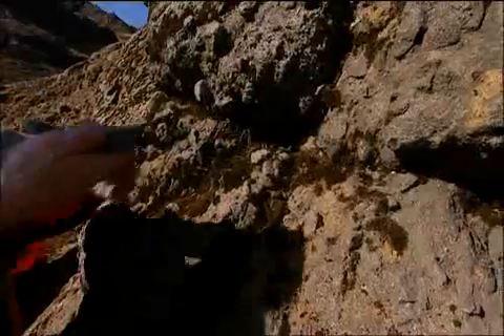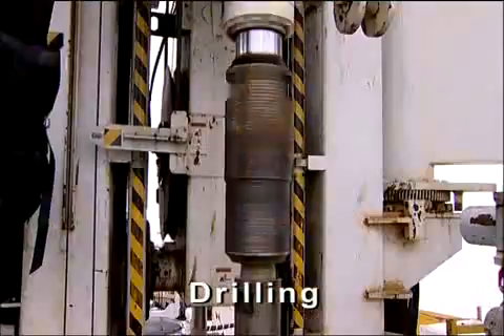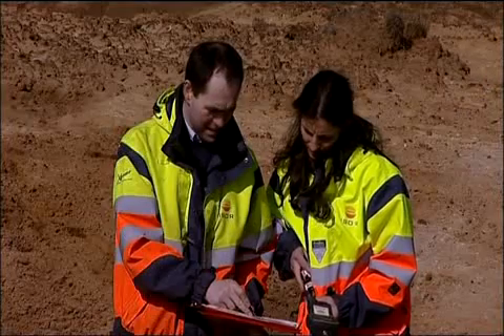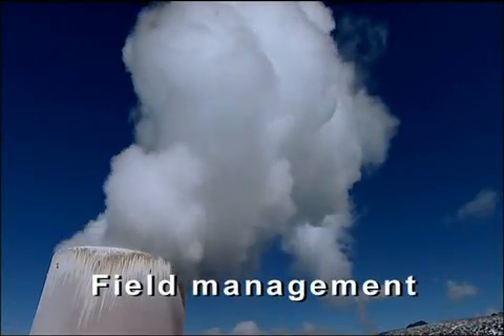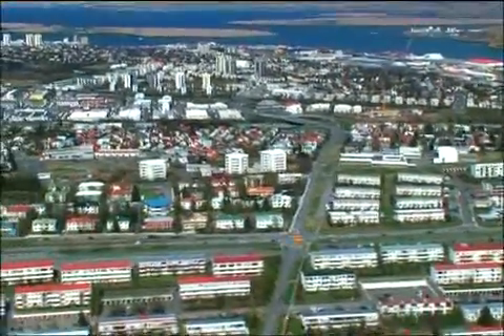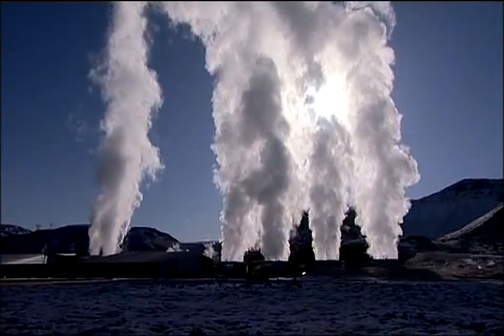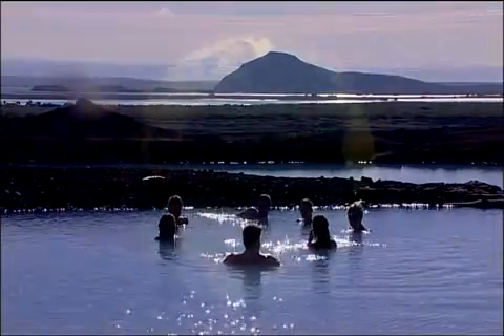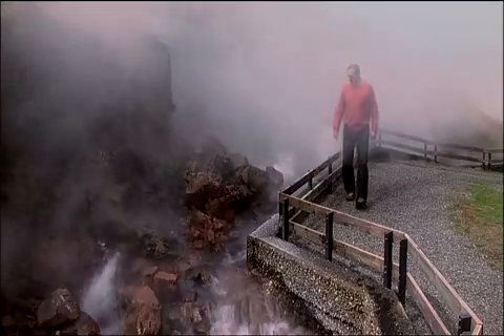Geothermal Exploration Iceland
Geothermal energy is reliable, sustainable and environmentally friendly.
Iceland GeoSurvey, ÍSOR,  is a leading international provider of scientific and technical expertise to the global geothermal industries.